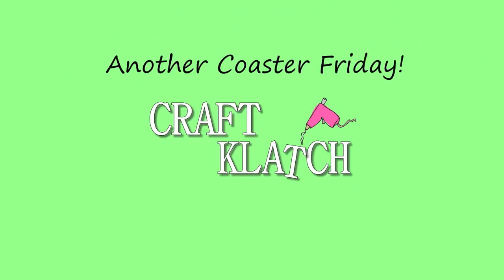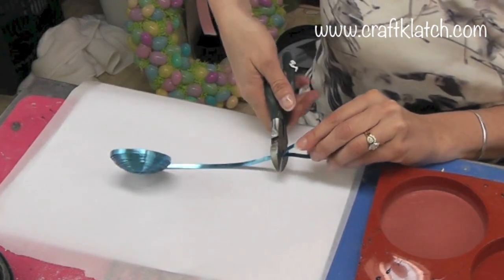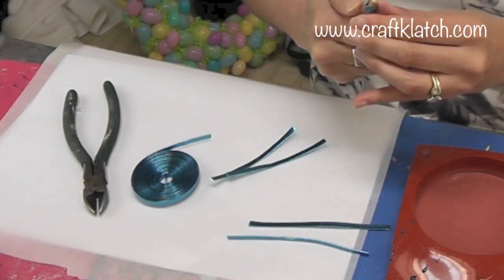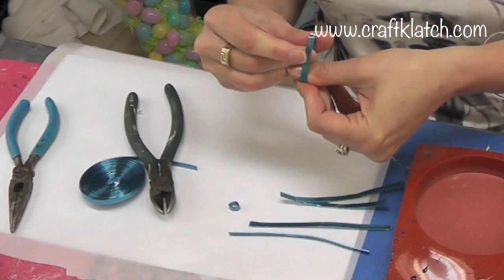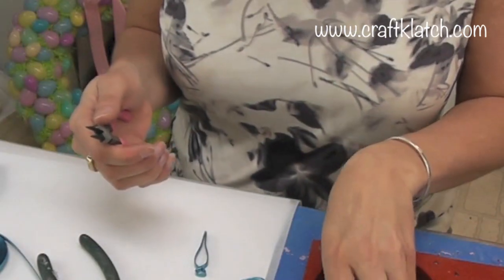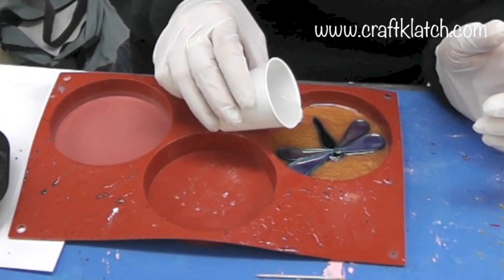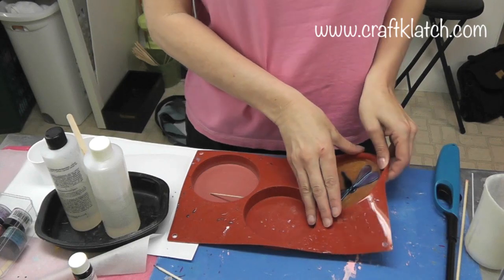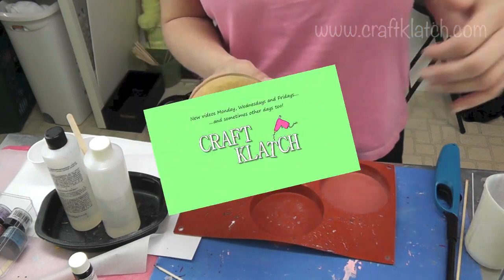DIY Dragonfly Coaster Another Coaster Friday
Here is the coaster mold I use:

Here is a link to the Easy Cast: